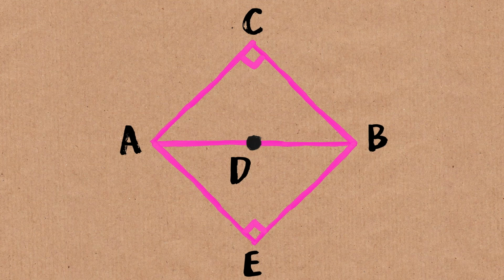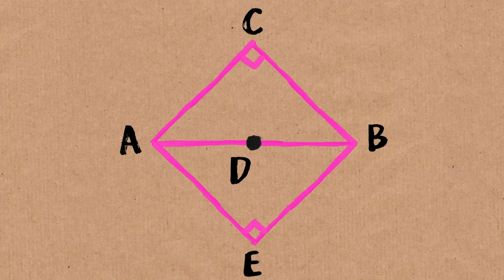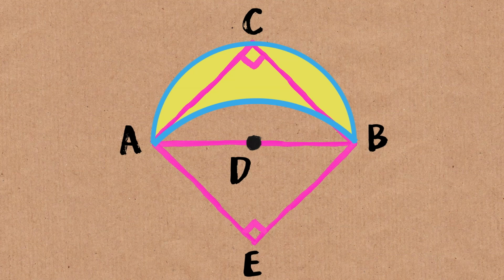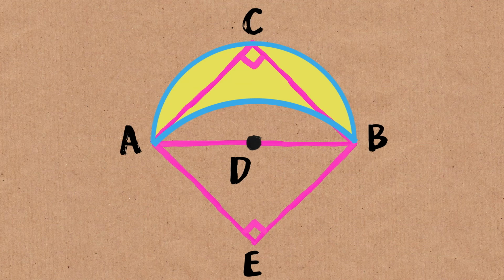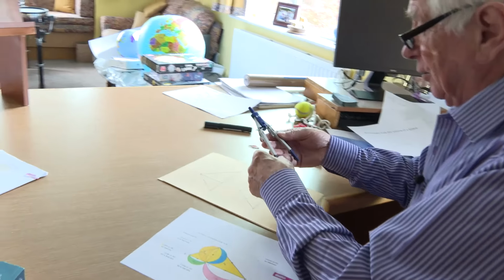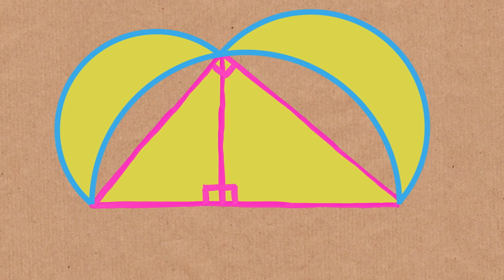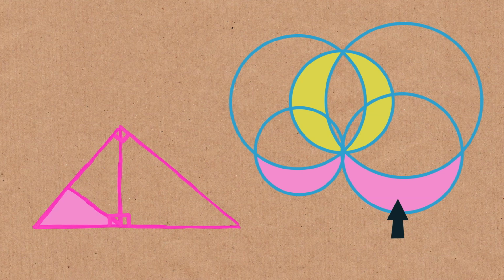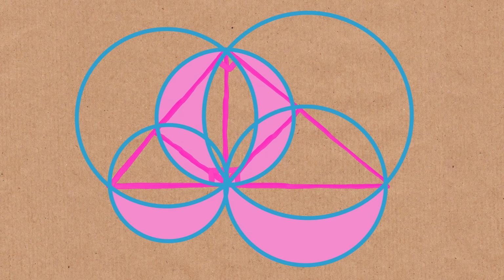Area of the Q - Numberphile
Johnny Ball is back talking about Hippocrates, Lunes, and a Fancy Q.